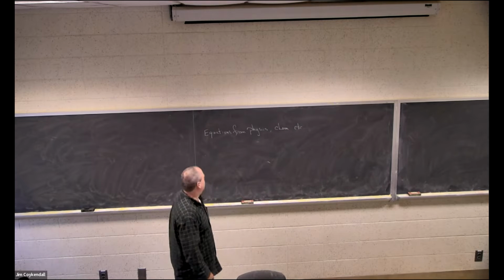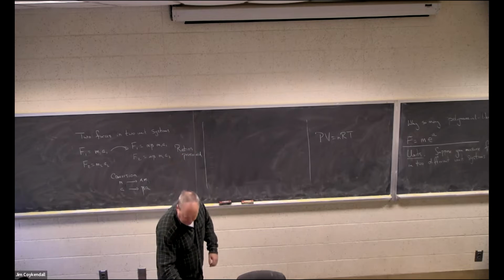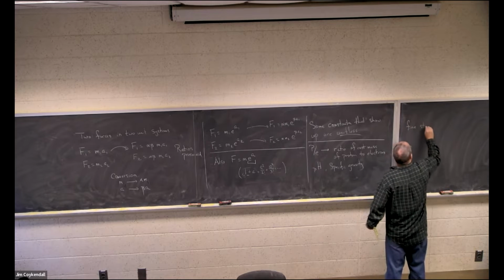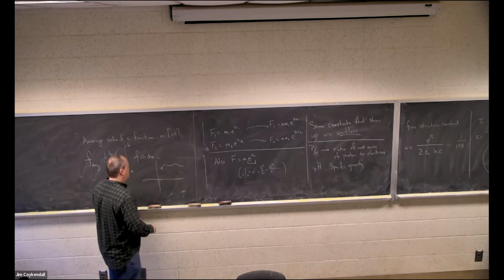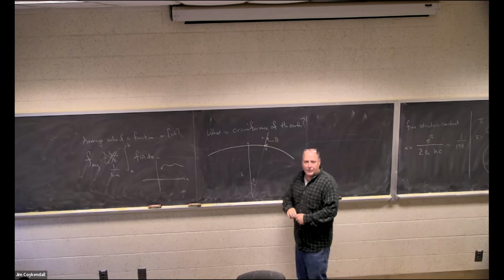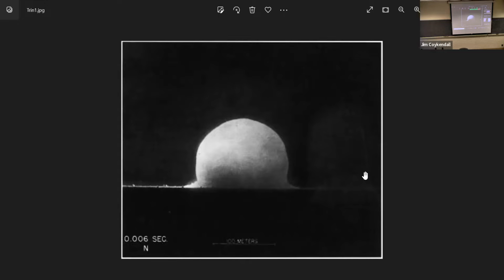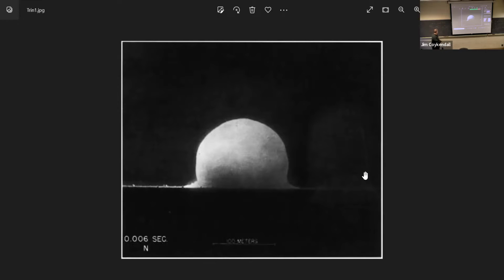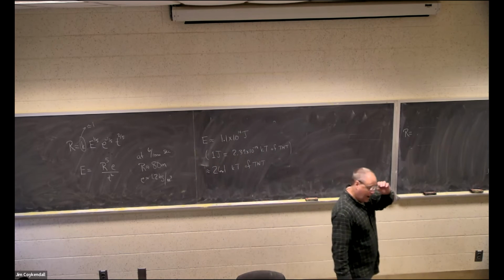Unit Analysis and Stealing Government Secrets! Math Club 10/7/2022, Jim Coykendall speaking.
A fun look at unit analysis and some simple but neat applications to start. Then a more clever and inspired example concerning the famous story of G. Taylor using unit analysis to uncover the (classified at the time) kiloton yield from the Trinity test using only a government circulated picture and unit analysis.